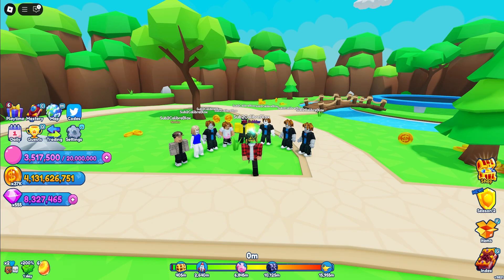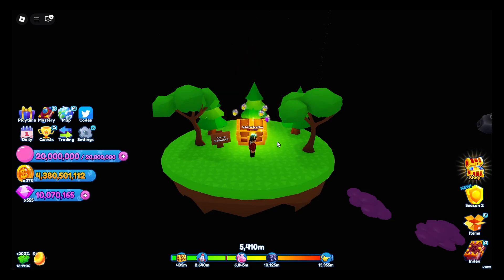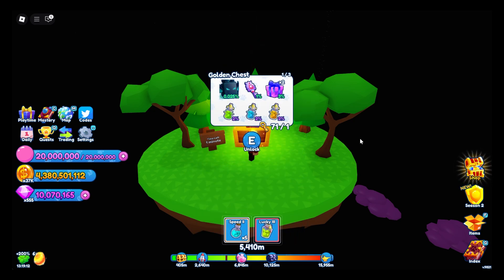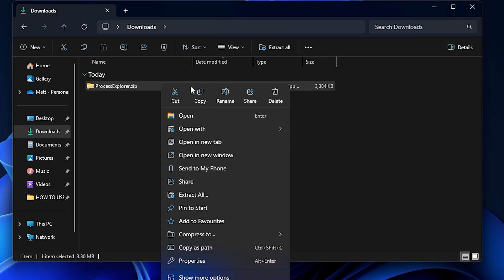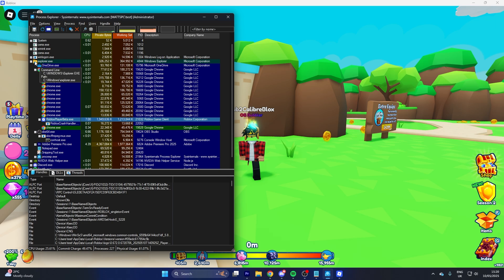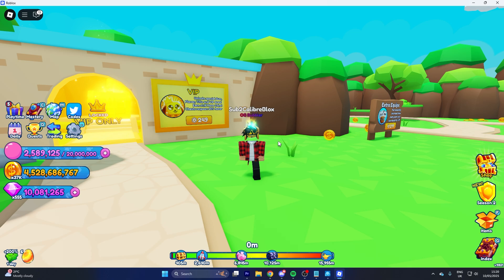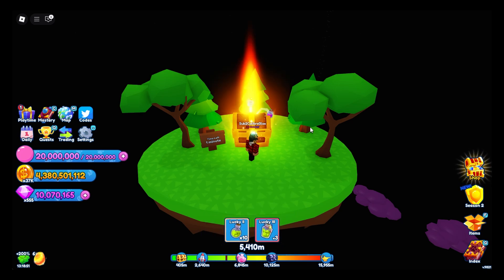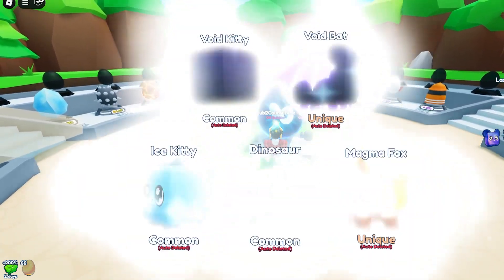*NEW METHOD* How To Grind Secret Pets FAST Using Multiple Roblox Accounts! | Roblox BGSI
In this video, I show you the NEW method to run multiple roblox processes at once via Microsoft Process Explorer.

*IGNORE*